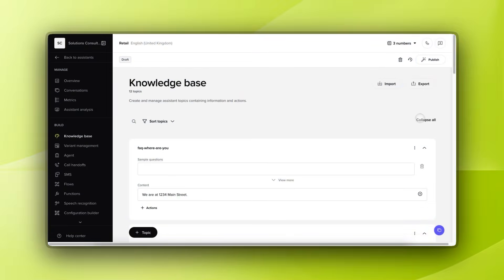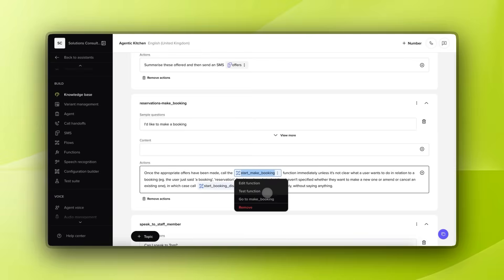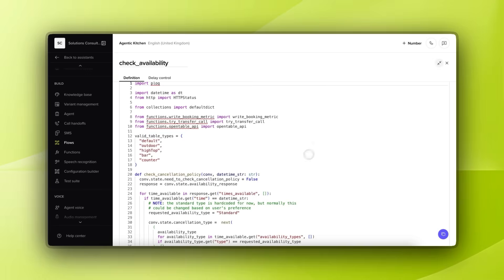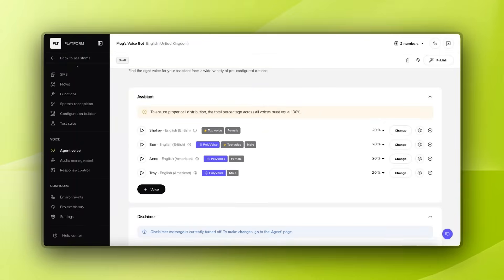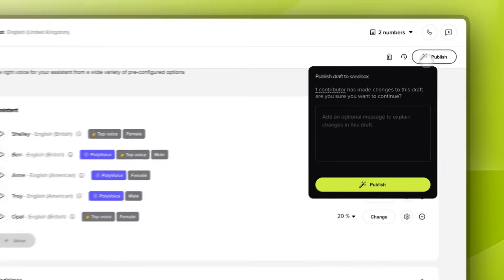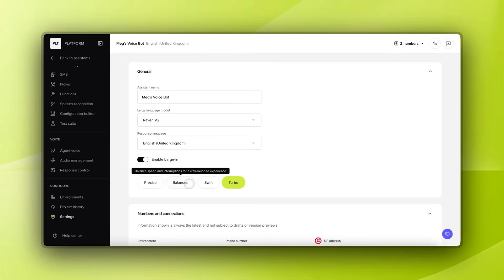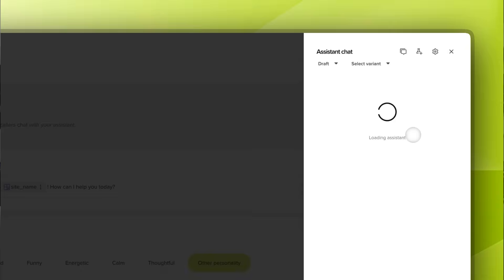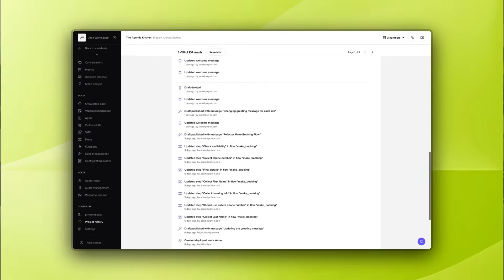Welcome to Agent Studio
PolyAI’s Agent Studio is the only voice-first omnichannel platform for conversational AI.

With Agent Studio, we’re giving enterprises access to our AI agent toolkit so they can build, manage, and rapidly optimize customer service experiences in the same way they do for their website and apps.